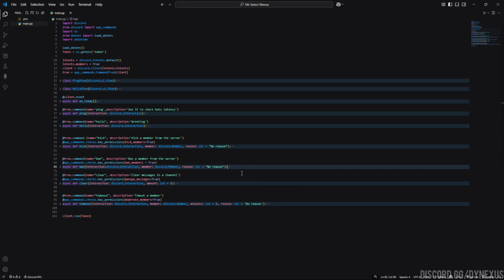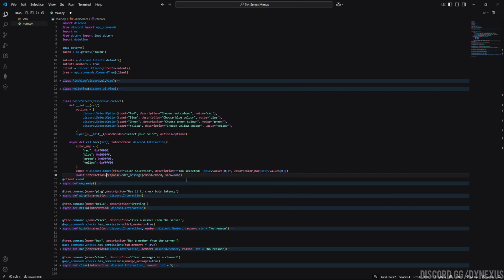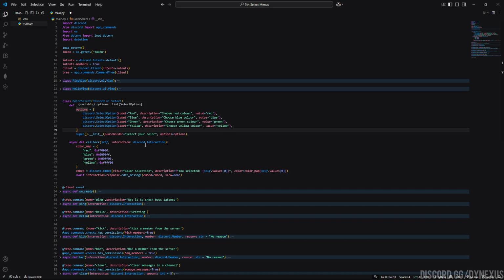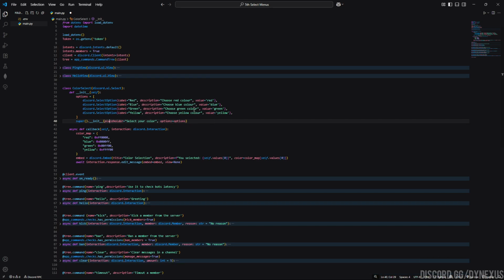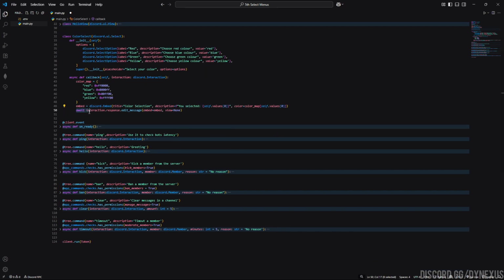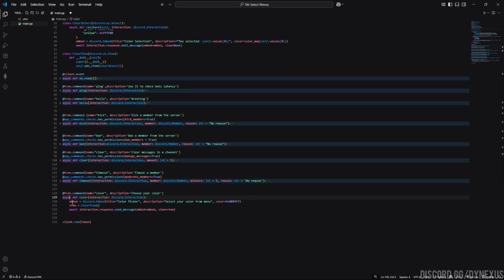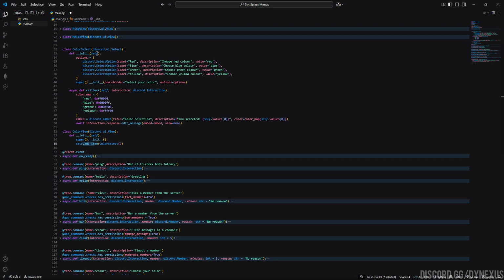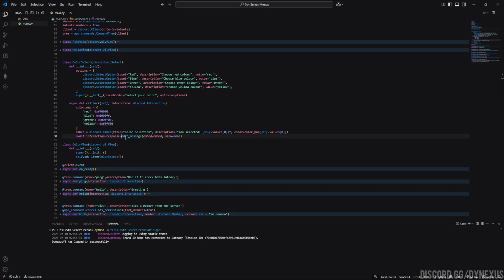How to Use Dropdown Menus in Discord Bot (Python 2025) | Select Menu with discord.py UI!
🎯 In Part 5 of my Discord Bot series (Python 2025), we’re adding Dropdown Menus (Select Menus) using the latest discord.py UI toolkit!

You’ll learn how to:
✅ Create interactive dropdowns using discord.ui.Select
✅ Build a clean and modular UI with discord.ui.View
✅ Handle user interactions with callback functions

Perfect for anyone looking to improve their bot’s design and interactivity in 2025!

💬 Got questions or want to showcase your bot? Drop a comment or join our developer Discord